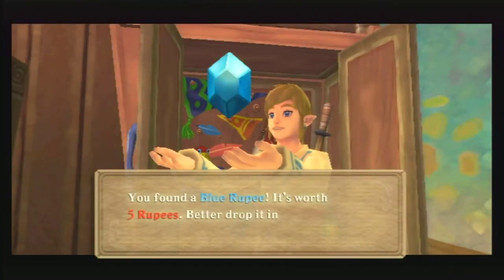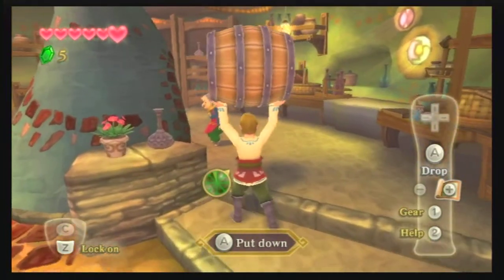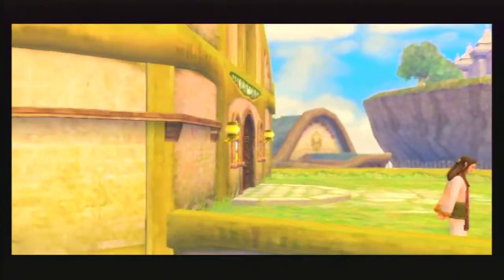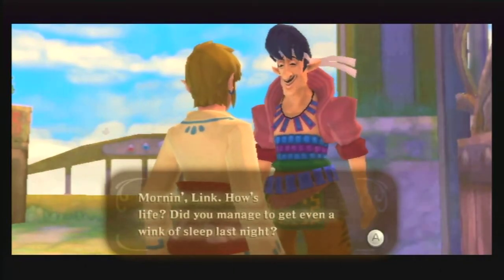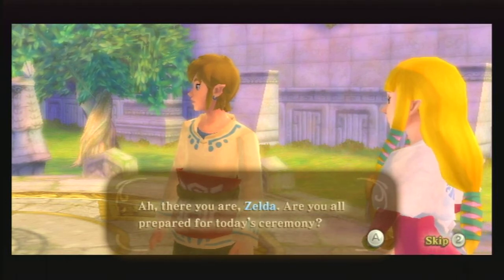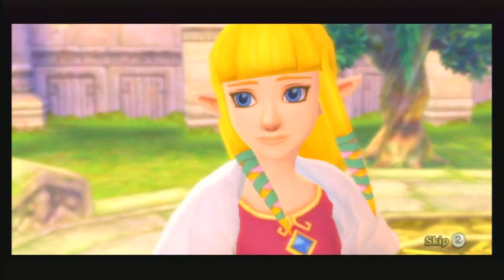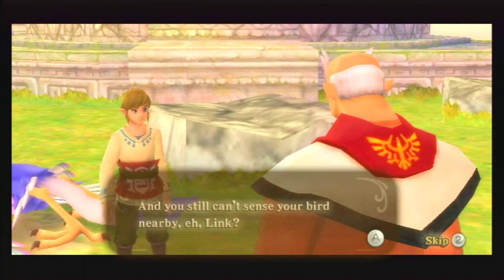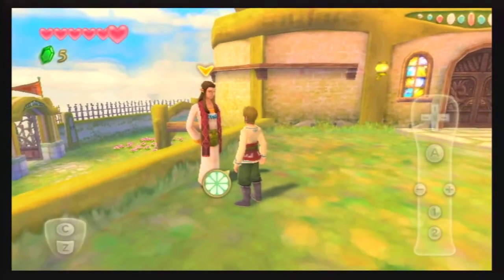Let's Play: Skyward Sword - Episode 1 (Hero Mode)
Hey guys! This is the first episode of my SS Let's Play. It was so much fun to record.